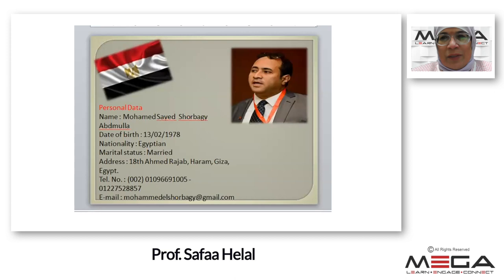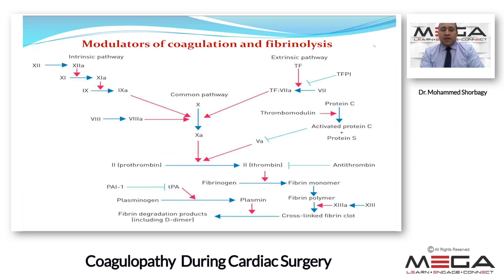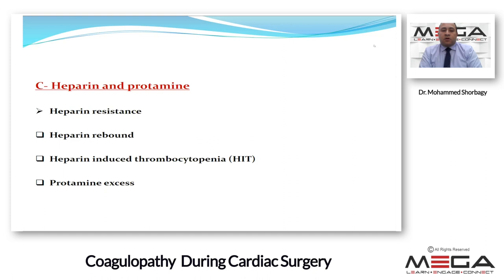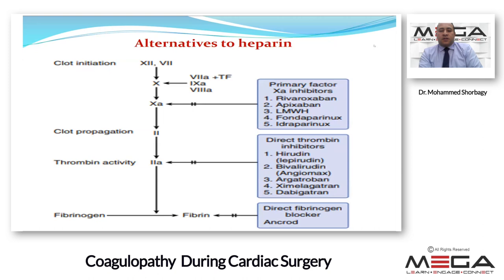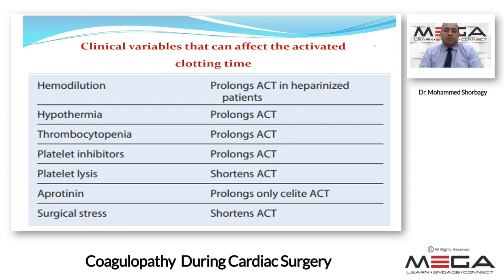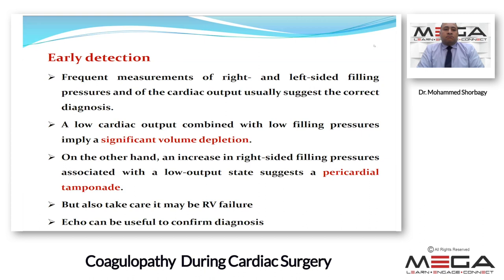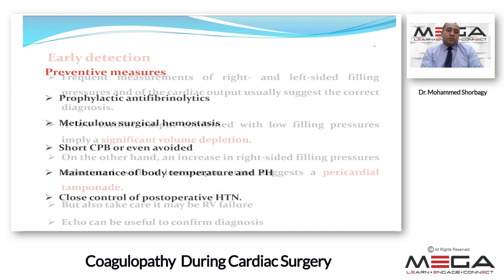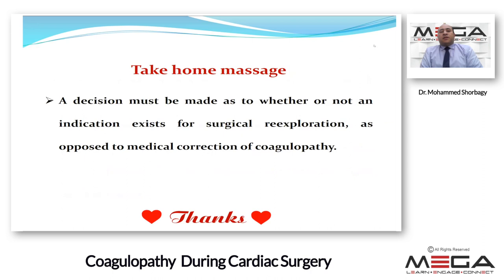Coagulopathy During Cardiac surgery Dr. Mohamed Shorbagy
Dr Mohamed Shorbagy  is an Assistant Professor of Cardio-thoracic Anesthesia
Faculty of Medicine Ain-Shams University.
He holds MD degree from Ain Shams University Cairo Egypt.
He is well qualified and experienced as cardiac anaesthetists and special interest of minimally invasive cardiac surgery and thoracic anaesthesia.
in this lecture he spoke about coagulation disorders during cardiac surgery. and challenging management. How to recognise, monitor, diagnose  and treat them during surgery and postoperative period